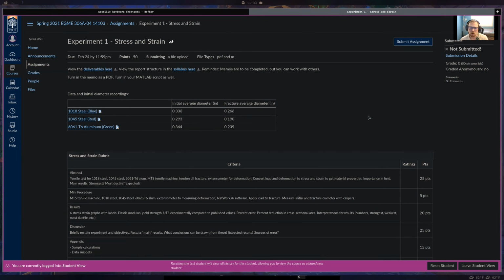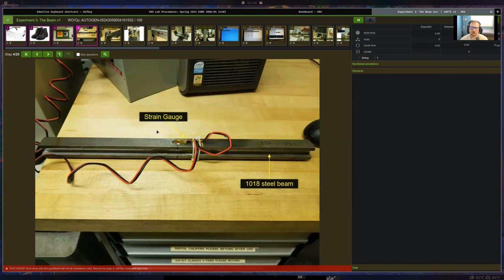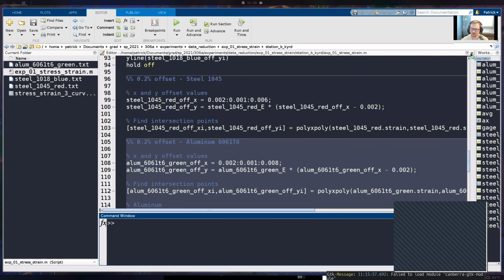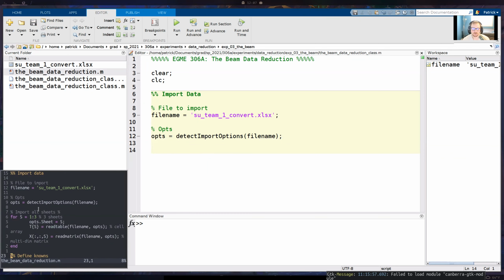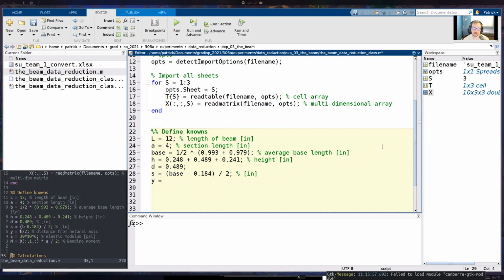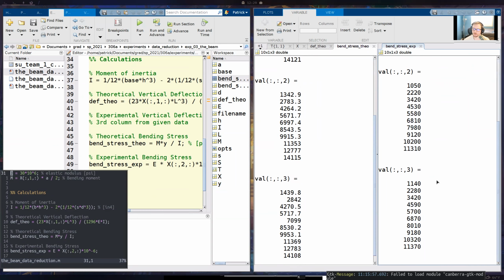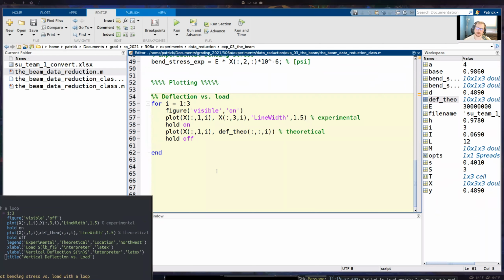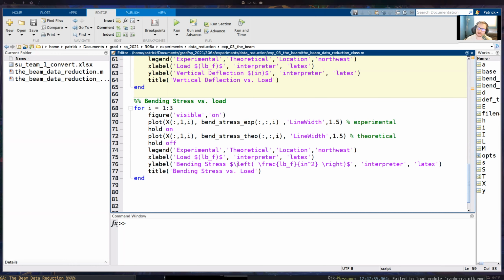EGME 306A Week 07: The Beam Lab and Data Reduction